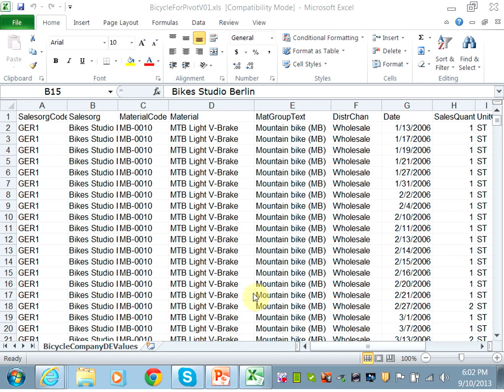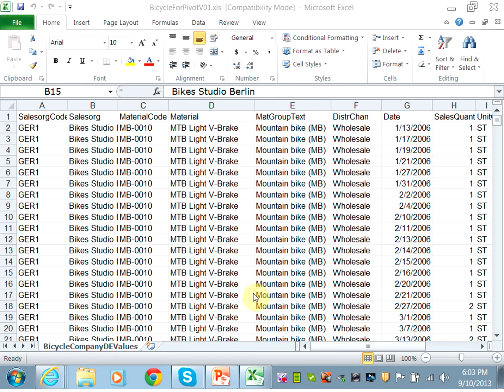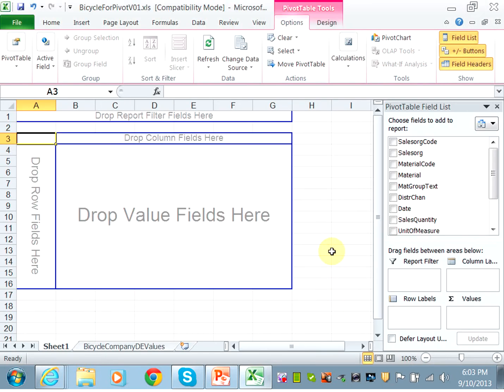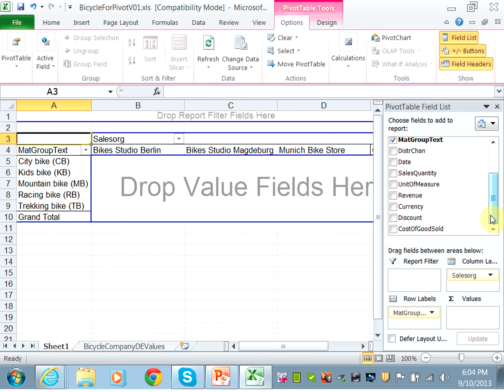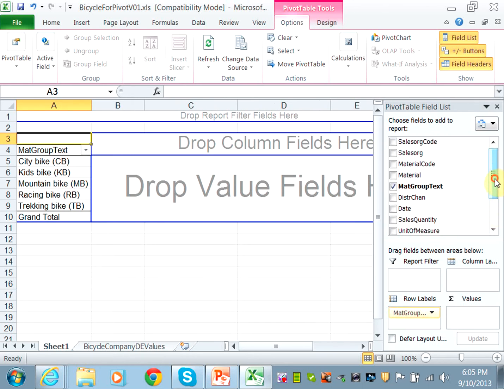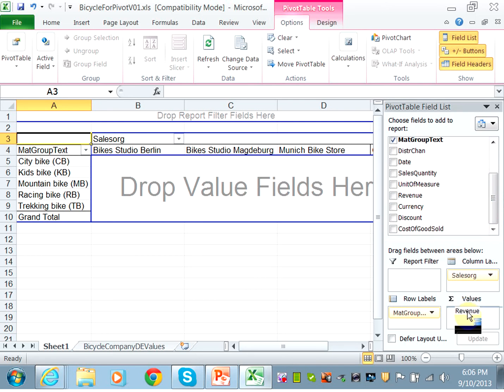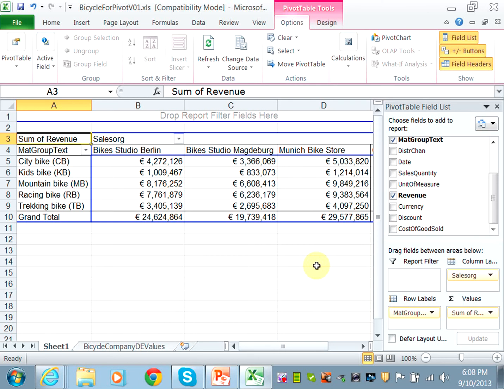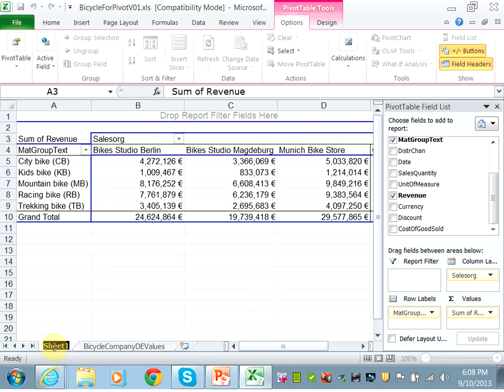Multi-Dimensional Reporting 1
Pivot Tables -1